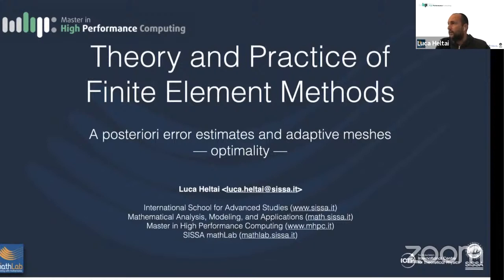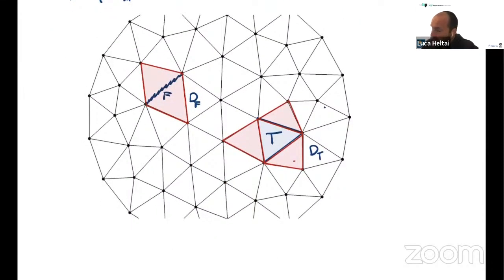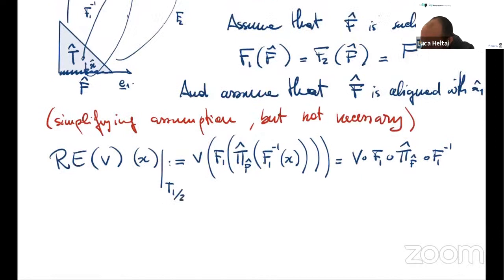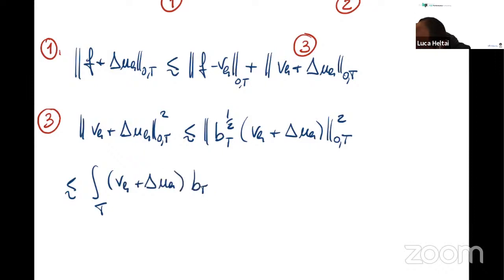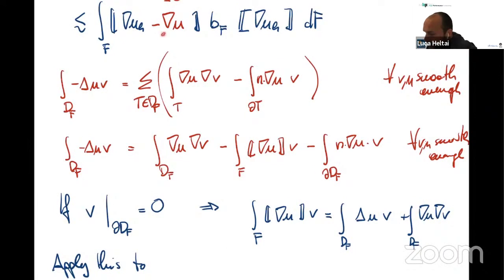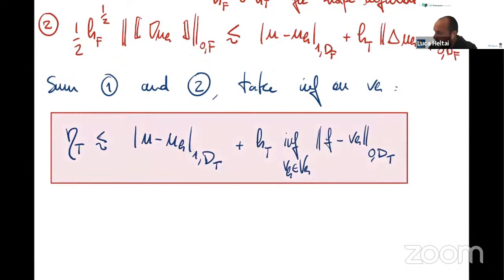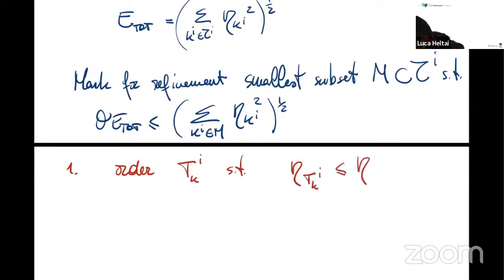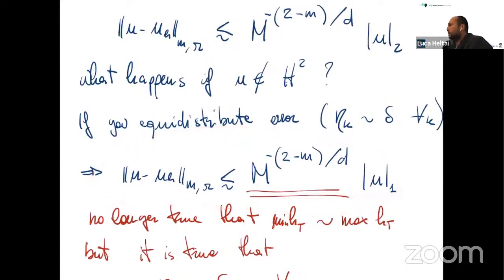Theory and Practice of FEM - 14 - Optimality of a-posteriori error estimates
Proof of optimality of a-posteriori error estimates for the Poisson problem in adaptive finite element methods.